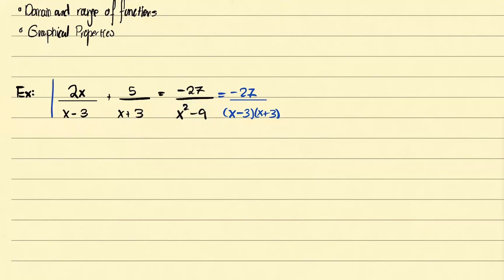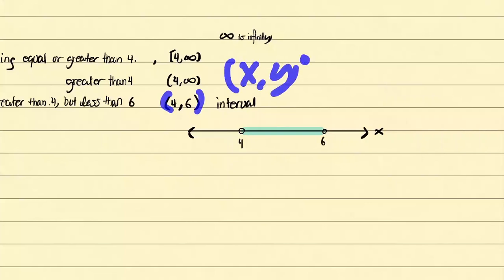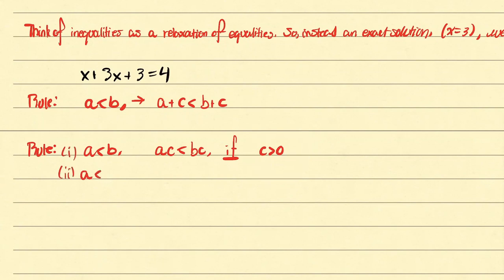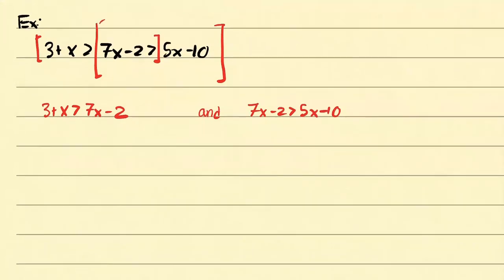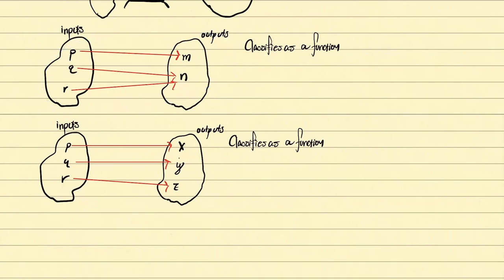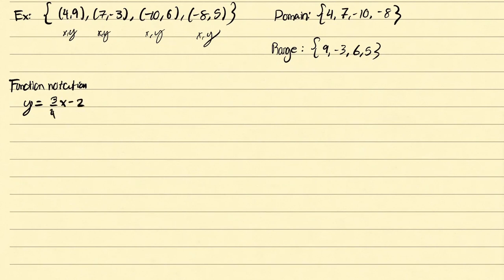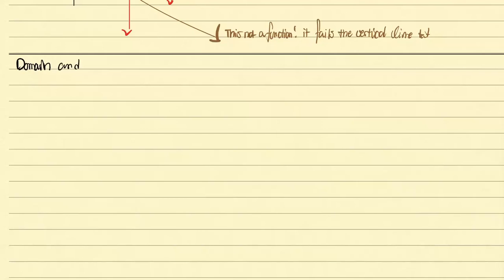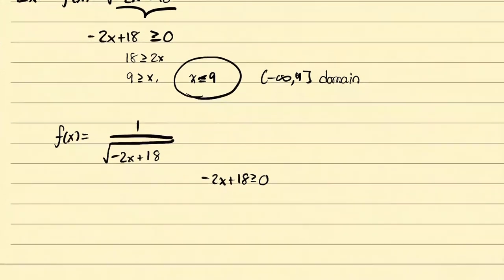Relations and Functions, Function Notation, Domain and Range, Graphical Properties of Functions